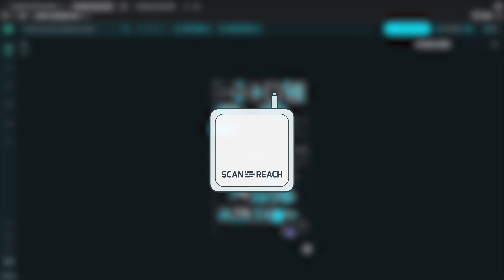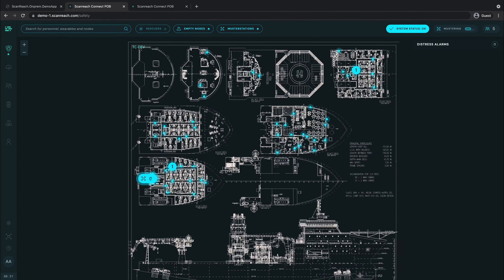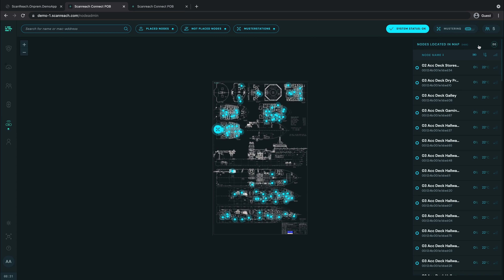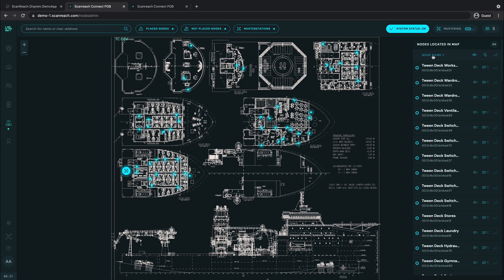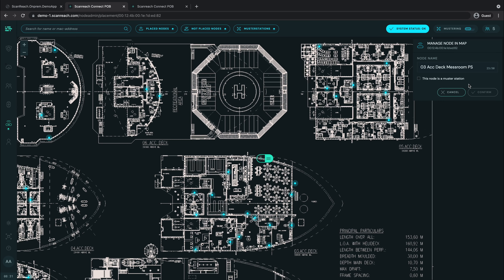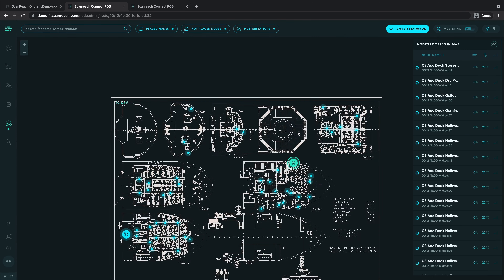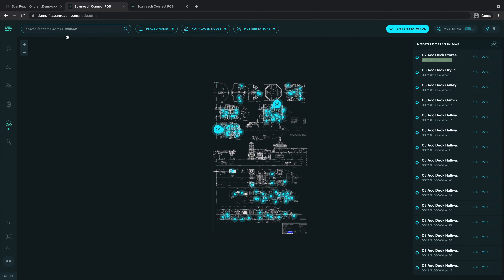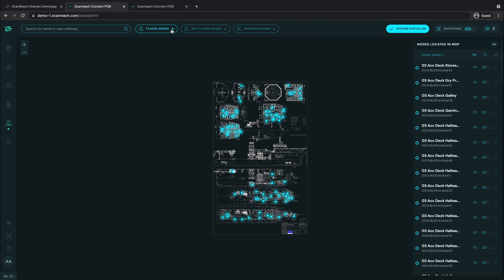Demo - Node Management